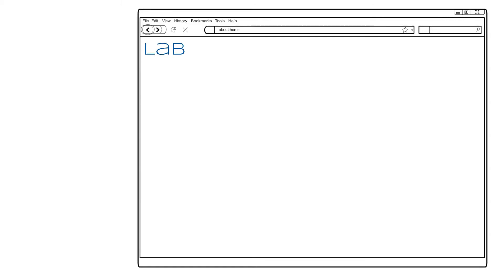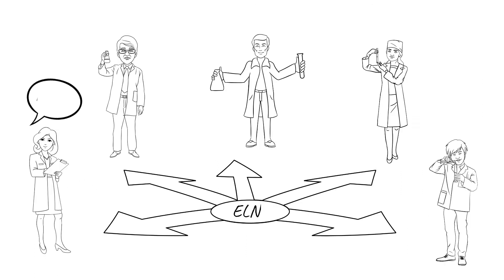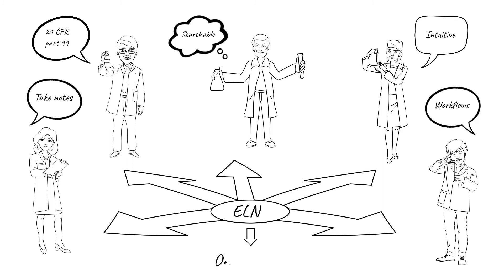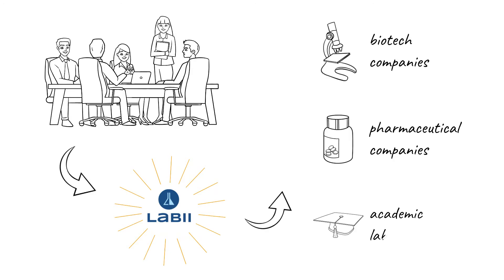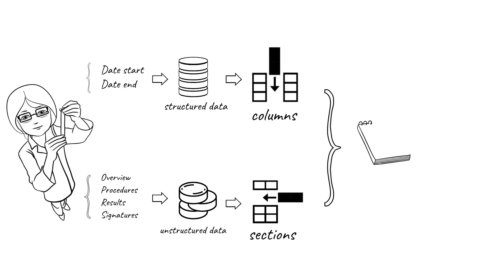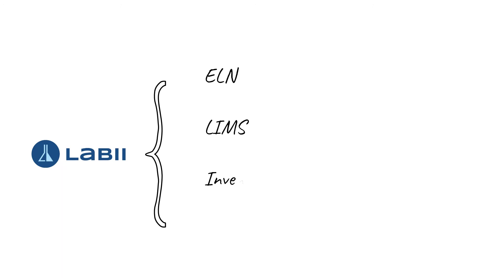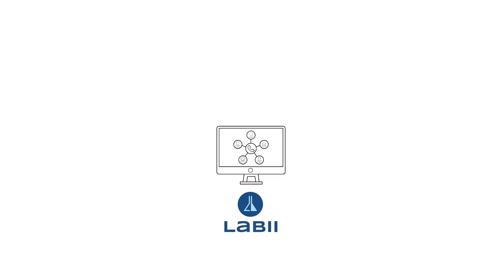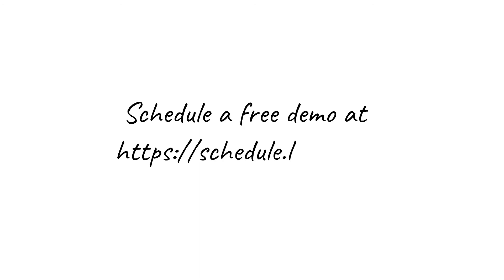Labii ELN & LIMS Introduction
Labii facilitates research and development by providing a user-friendly, customizable Electronic Lab Notebook (ELN) and Laboratory Information Management System (LIMS) to document, manage, and interpret data. Labii ELN & LIMS can be configured for any type of data, and the functions can easily be enhanced and expanded by stand-alone applications. We address the unique needs of each of our customers and are the trusted provider of hundreds of biotech companies and academic labs.